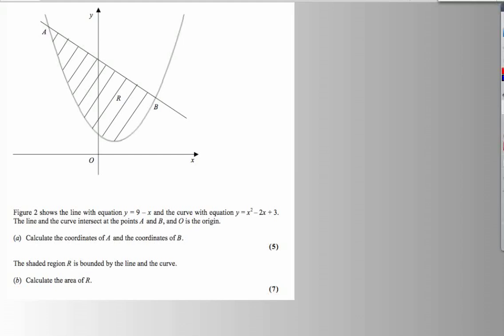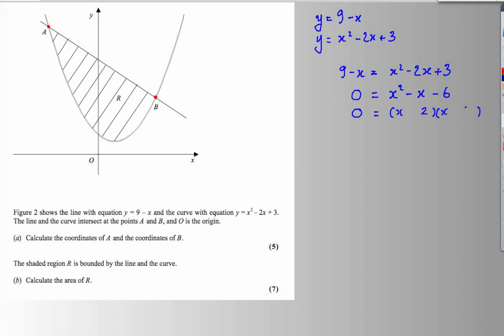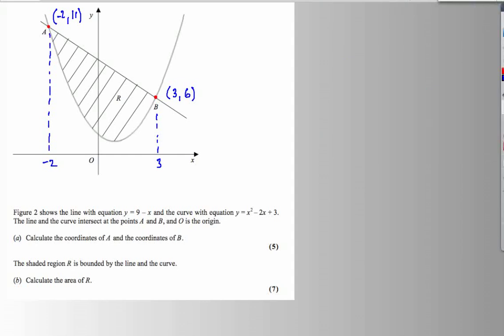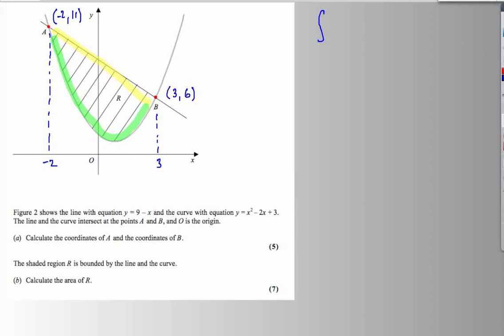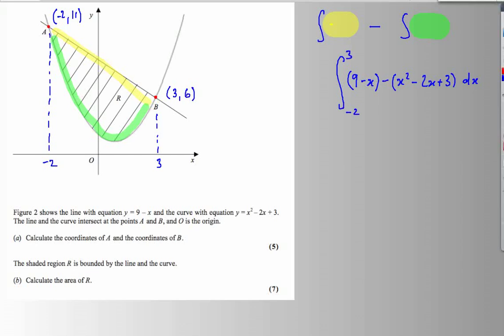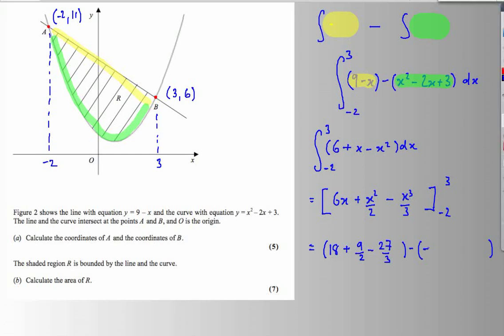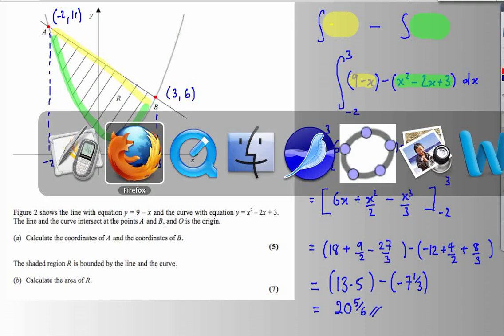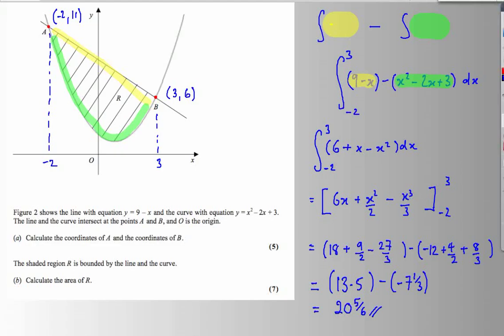Calculus - Area between curves - problem 1